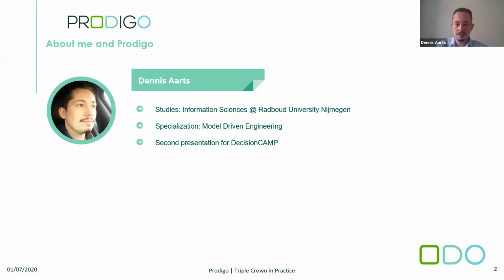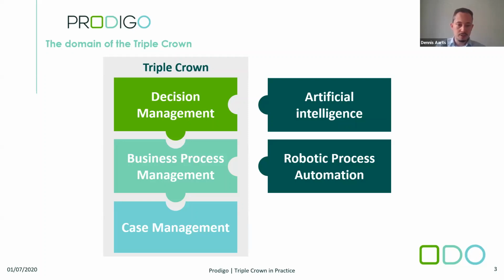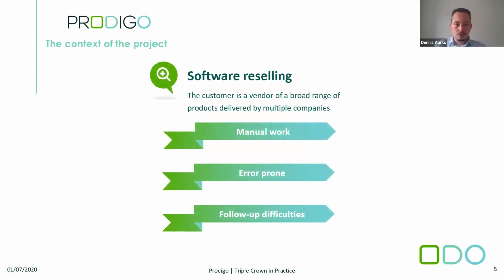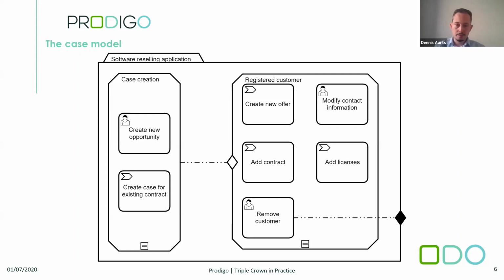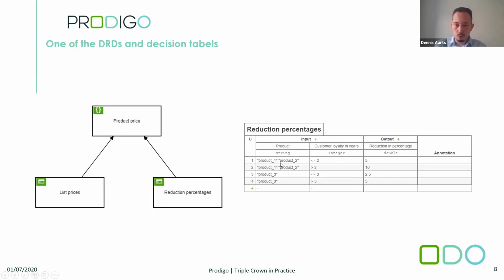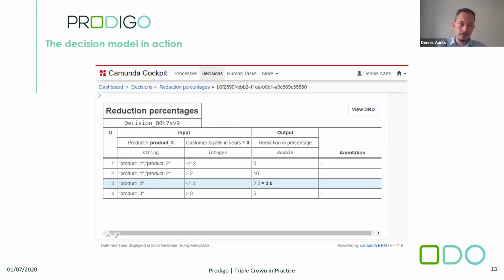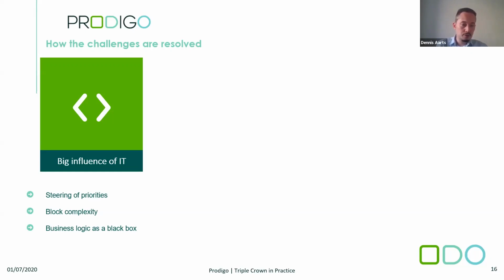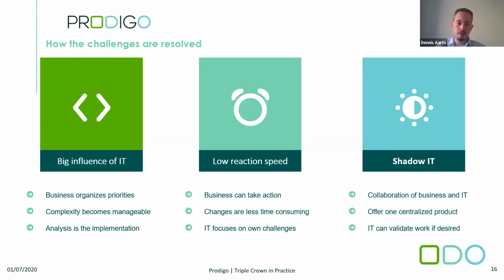DecisionCAMP 2020: Dennis Aarts. The Triple Crown in Practice